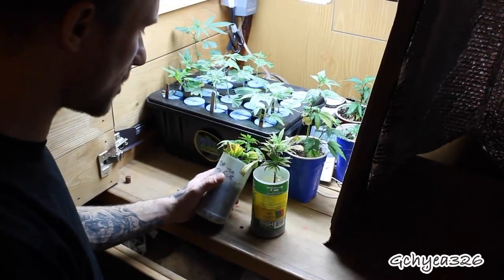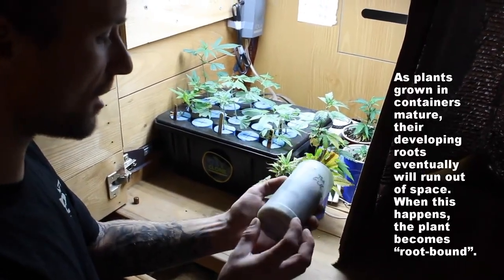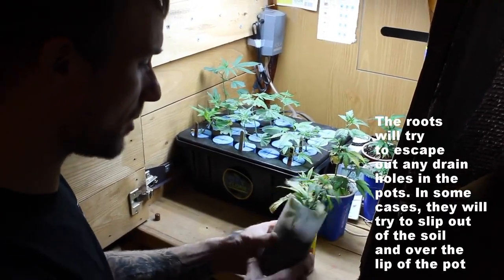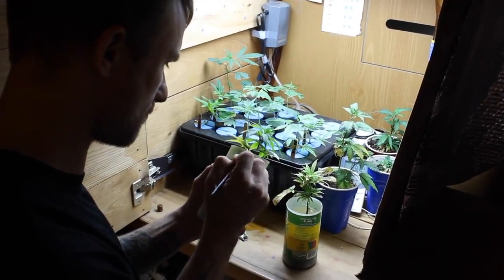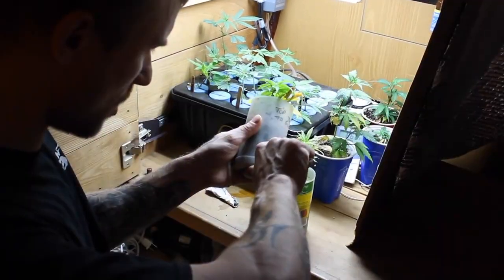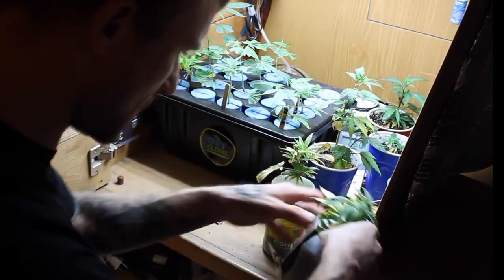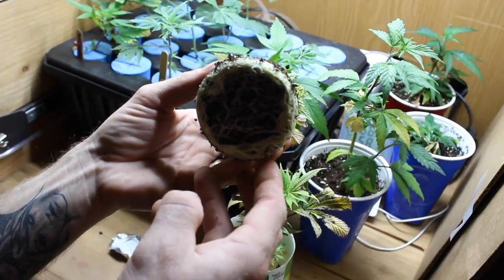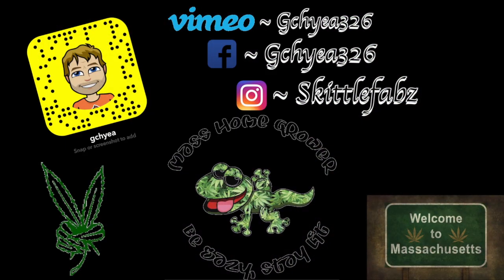EXPLAINED ~ What is Root Bound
Your probably wondering so that’s why you found this video. Well in this video I break it down and show you hands on.

👻Snapchat ~ Gchyea
Support my Channels Growth

Products used in this video:
Oxy Clone-20 Site

This is the gear I used to make the video:
Canon Rebel T3i ~ Discontinued
Apple 13" MacBook Pro ~ Newest Version

~"Be Eazy, Stay Lit🔥✌️”